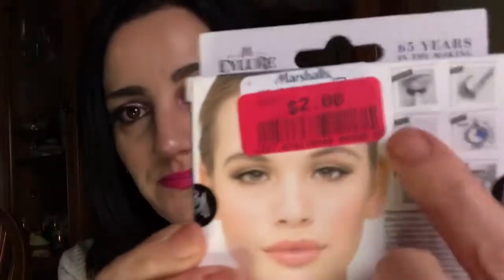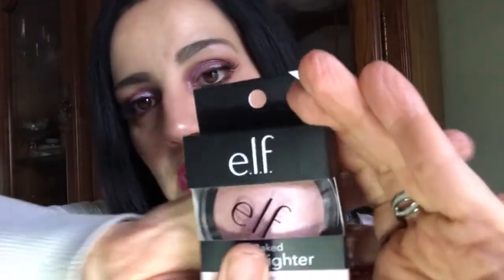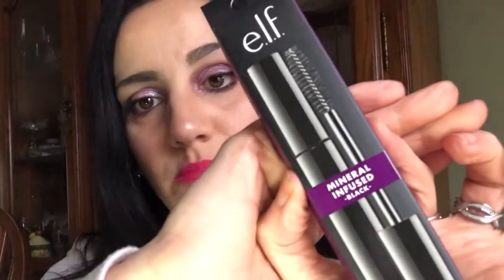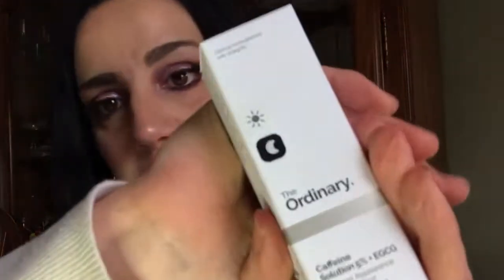Oops I did it again!! 😜 Beautylish, Ulta and Marshall’s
Hey everyone, this channel is dedicated to all my reviews, hauls and deals on everything beauty and makeup related. I also share on my savings and how you can too. I am owner of Sample Swap Shop and CholyFlower on Facebook follow me there for all of my updates, giveaways, reviews, hauls and video uploads.

ULTA REWARDS CODE get $10 off your first purchase with my code

JOIN ULTA REWARDS GET $10 to SPEND!!

WANT FREE MAKEUP?

Come join us weekly for Choly chats!! We love to hear from you!!
if you have any suggestions for future videos please leave them in the comments section

Opening Song in my intro is "Forever Live and Die"-By OMD

GROW YOUR BLOG OR CHANNEL: get connected with brands?? you need to sign up for SVERVE
New!! Sample Swap Shop Group

All videos are not sponsored unless indicated and credited to specific company.

TWITTER AND PERISCOPE: @CholyFlower